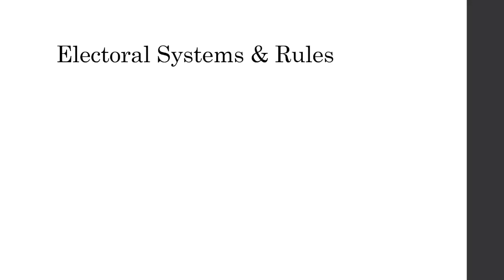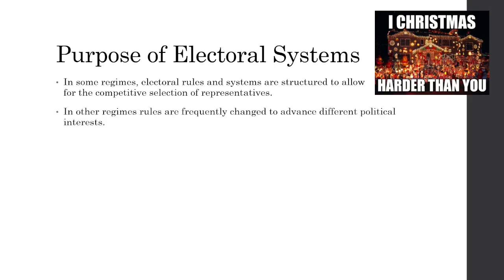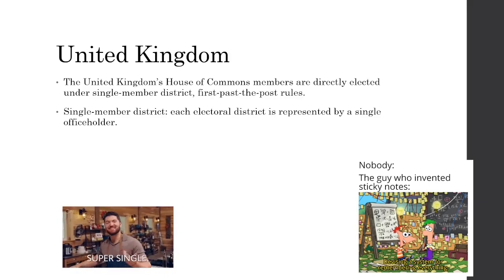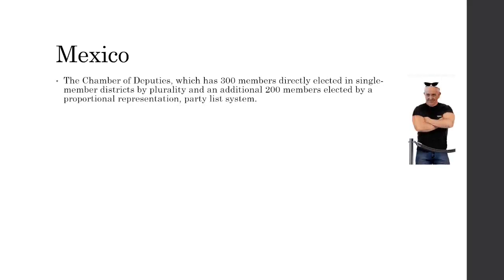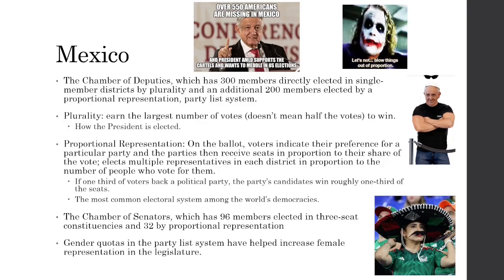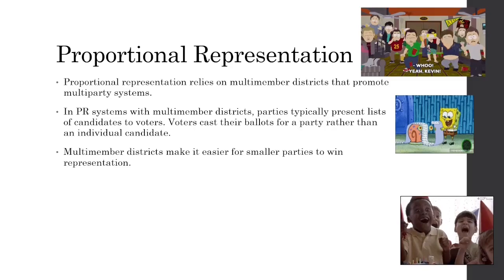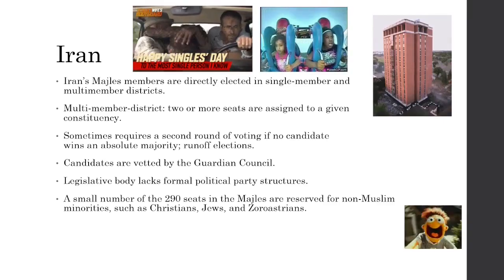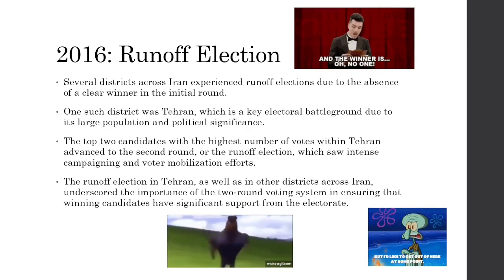4.1: First Past The Post, Proportional Representation, and more! AP Comparative Government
4.1: First Past The Post, Proportional Representation, and More Electoral Systems and Rules! AP Comparative Government & Politics
In this video, we're going to begin unit 4 by discussing some basic electoral systems and rules in our course countries such as proportional representation, single-member voting districts, plurality first-past-the-post systems, and multi-member voting districts.

--- Cool Links ---
COPO Unit 4 Guided Notes: COMING SOON!
COPO Unit 4 MCQ Review Video: COMING SOON!